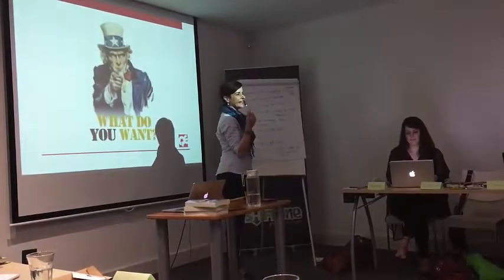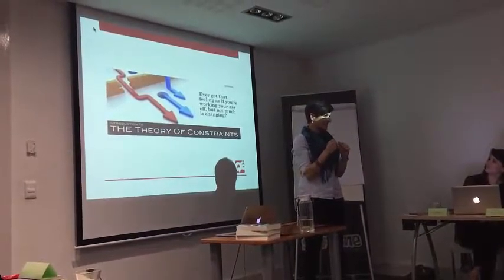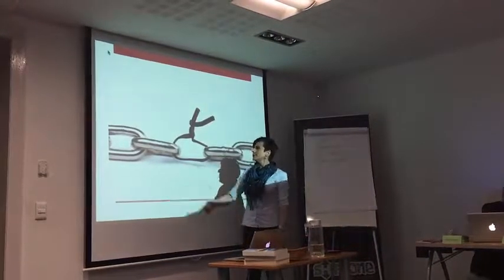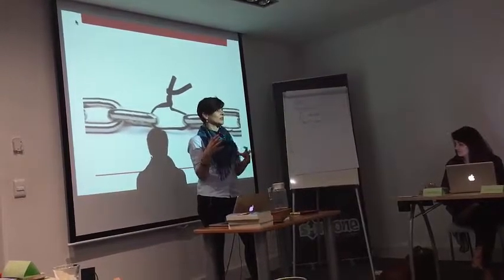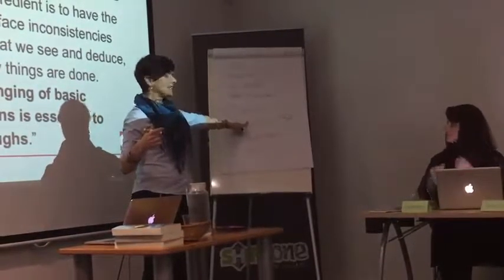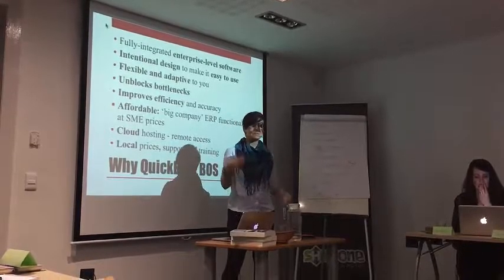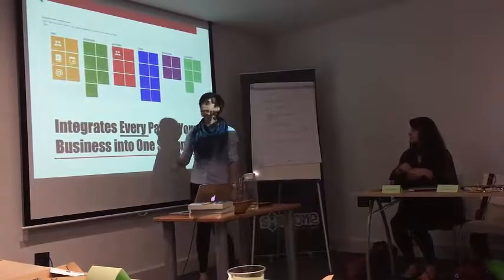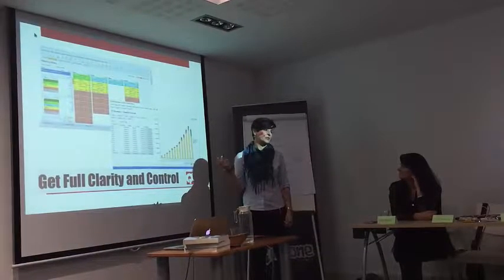Theory of Constraints and Clearing Bottlenecks with Business Software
Business Operating Software (BOS) that streamlines business processes and automates all the boring admin stuff, so that you can focus on growing your business.

It is super user-friendly, and comes with our friendly on-site support and our genuine commitment to your business's success.

The software includes: Sales, CRM, Quotes, Production Management, Stock Management, Time Tracking, POS, Accounting and Management Reports. All in one system.

Its your business's secret weapon!